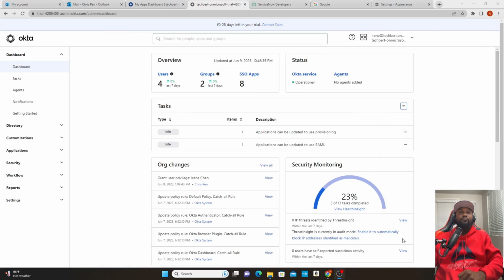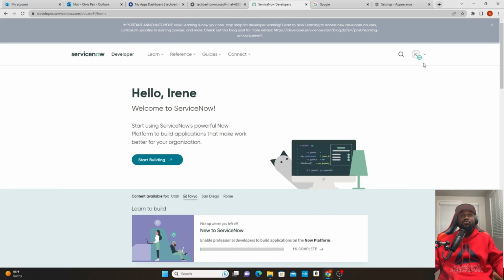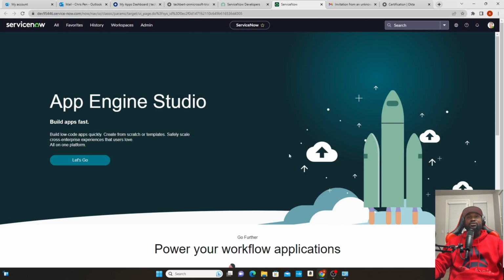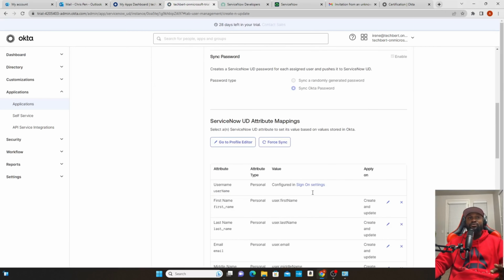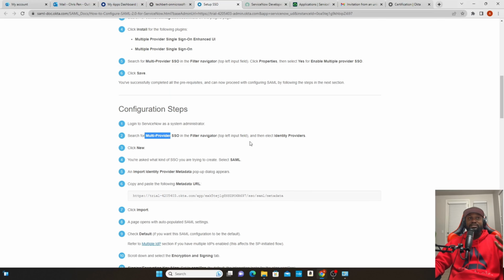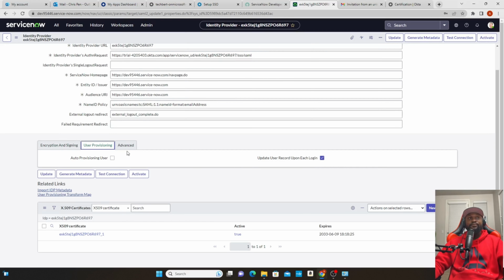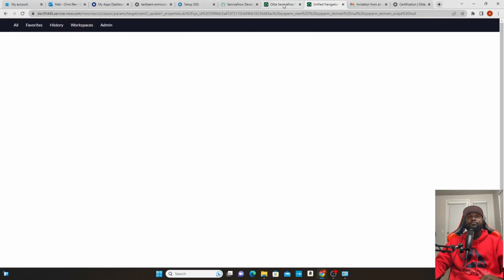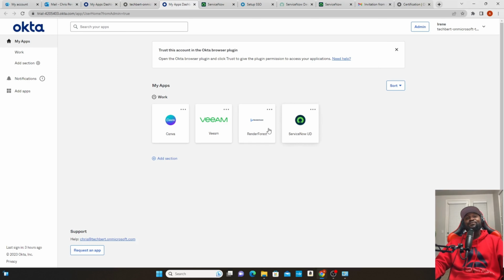The simplest way to Set up ServiceNow SAML2.0 using Okta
In this video I talked about how set up SAML2.O in Okta and how to set up an IDP in ServiceNow.